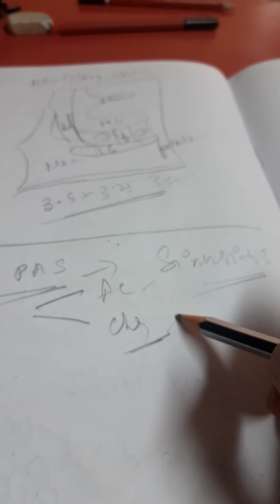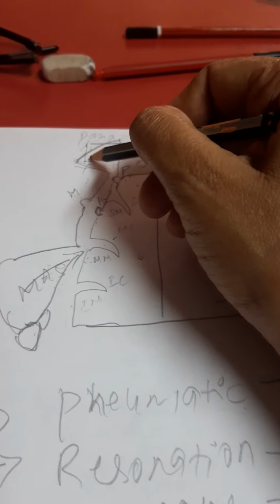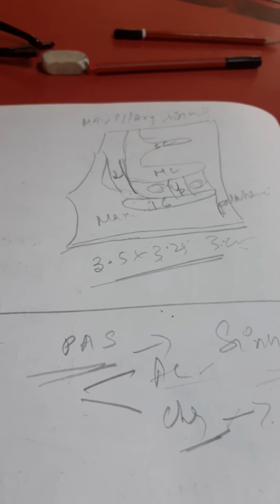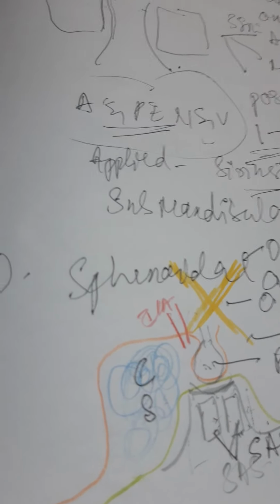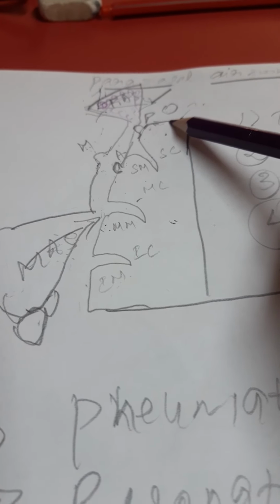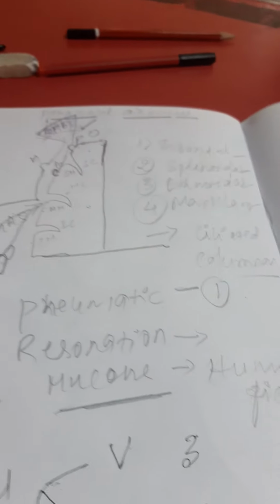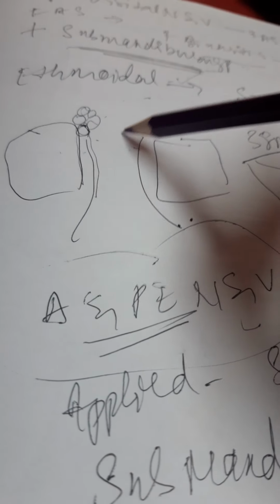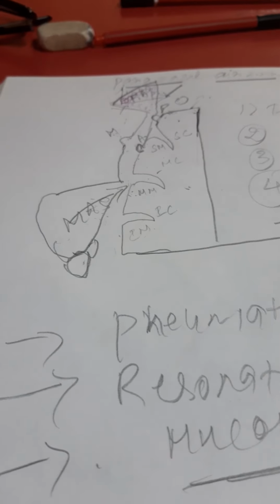Paranasal air sinuses 4